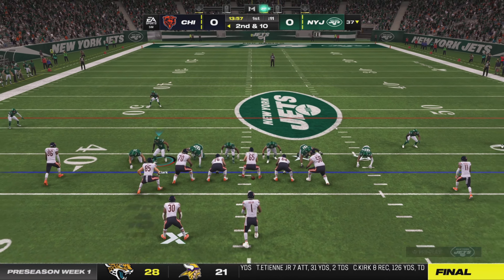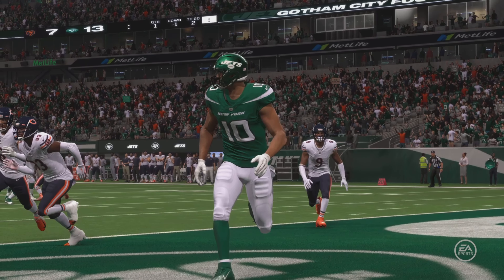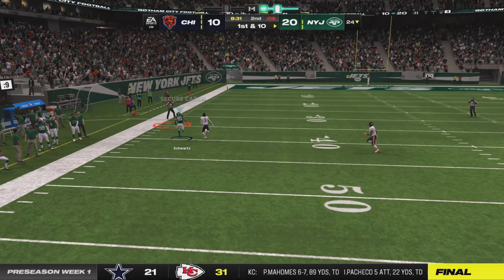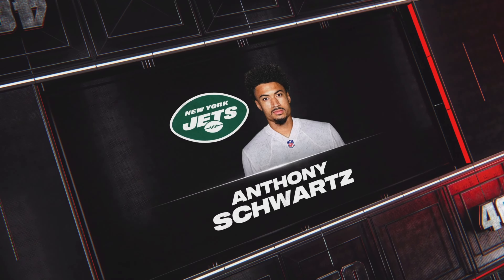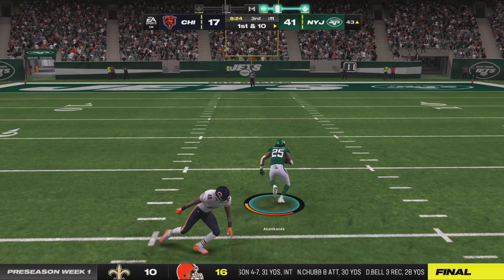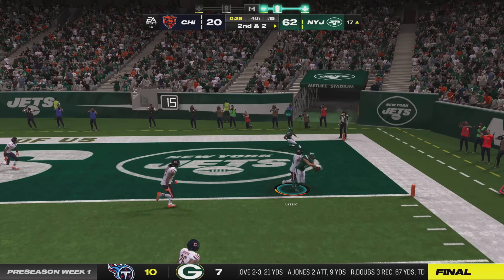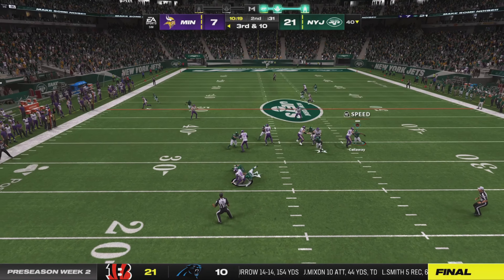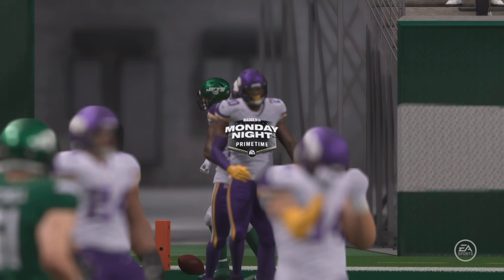Jets '24 Preseason